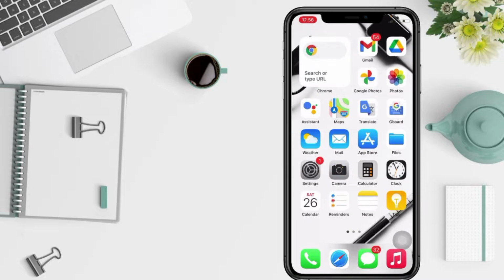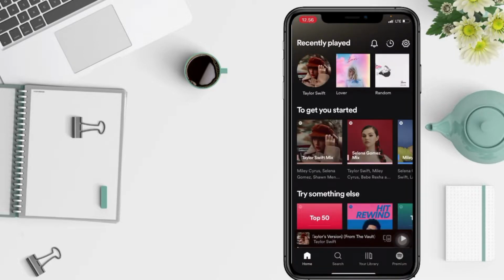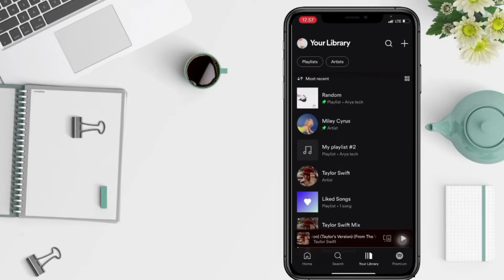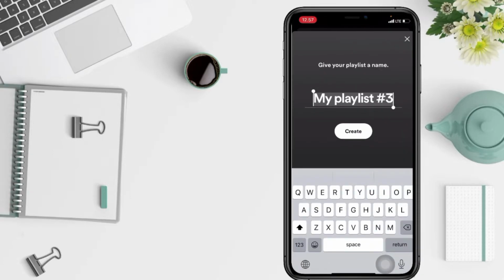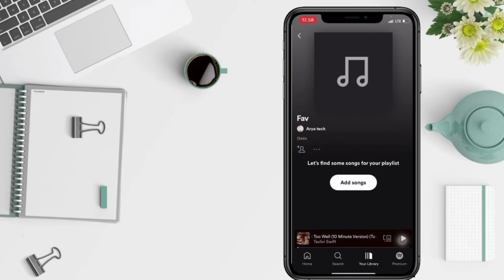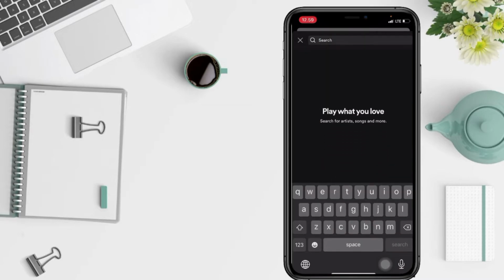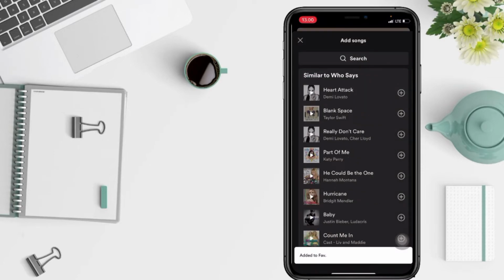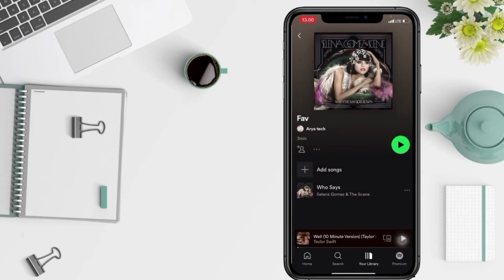How To Make A Playlist On Spotify | Create A Playlist On Spotify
Hi guys, in this video I'll show you how to make a playlist on spotify.

*this video is related to :
how to make a playlist on spotify
how to make a playlist on spotify 2022
how to make a playlist on spotify iphone
how to create spotify playlist on iphone